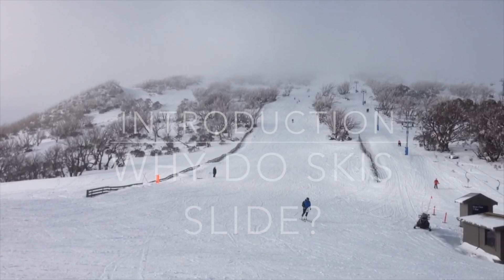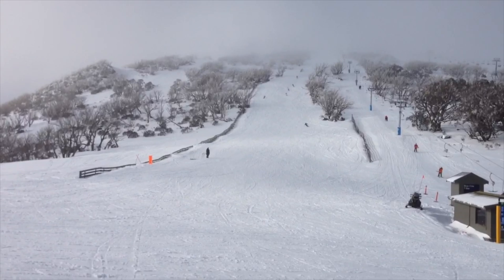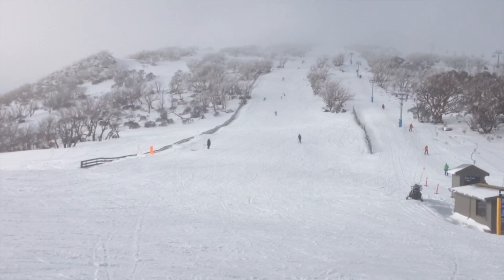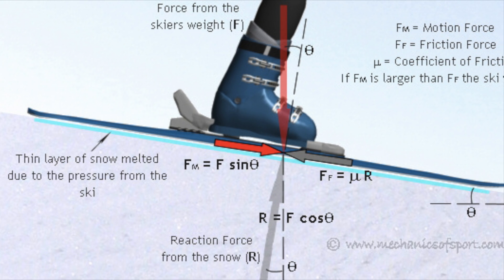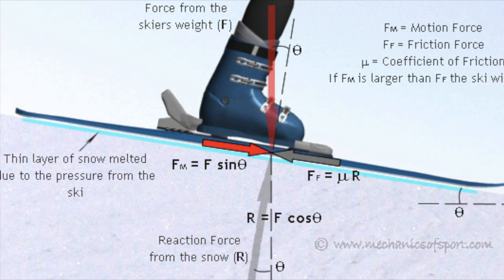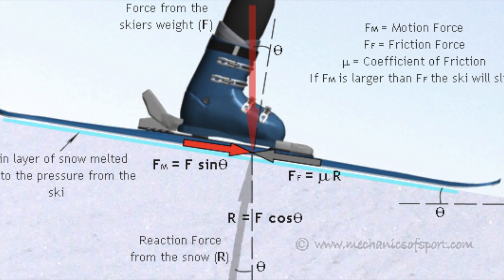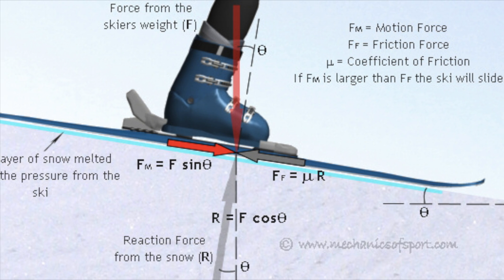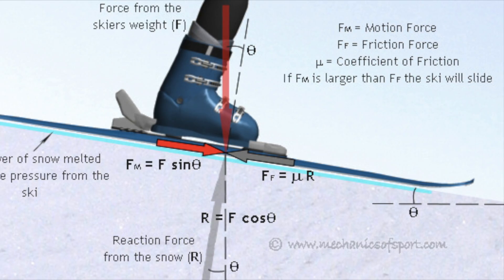NEWTON'S LAWS IN SKIING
Newton's first, second and third laws demonstrated in skiing.